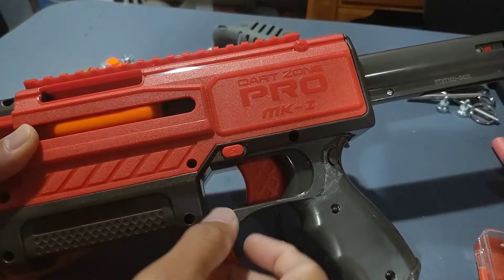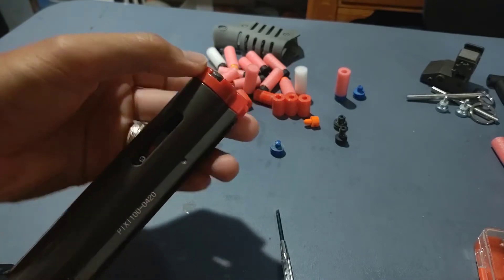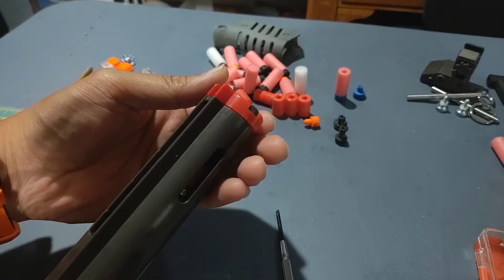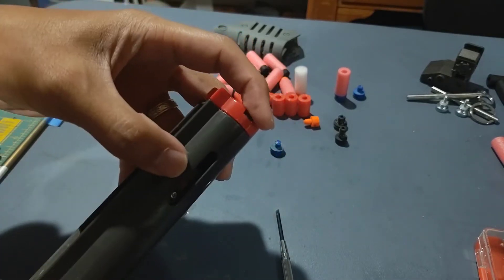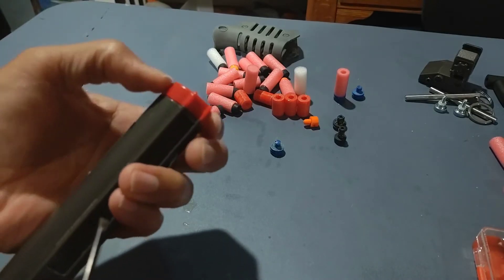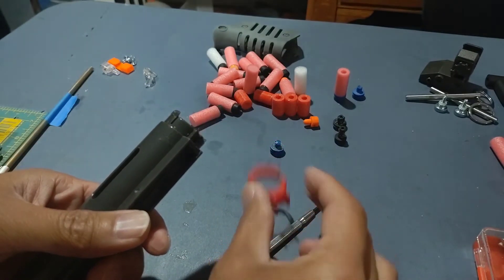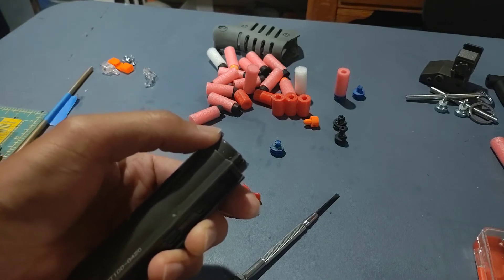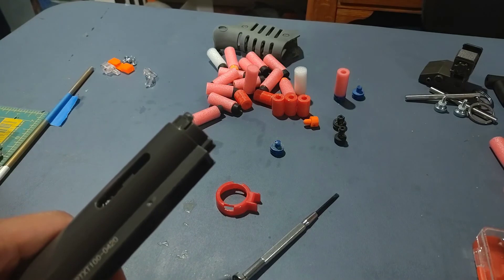Don't break this, opening up the DZP MK1.1 blaster.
A quick tip to remove the end cap without breaking it or the tube and to be able to remove it successfully every time.